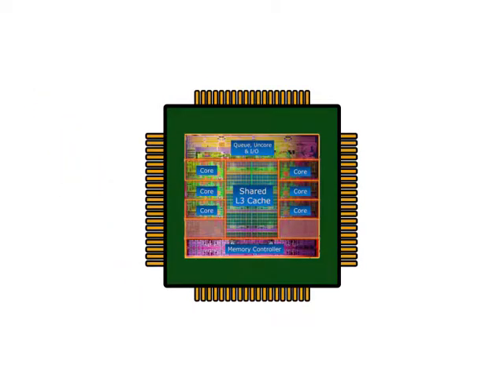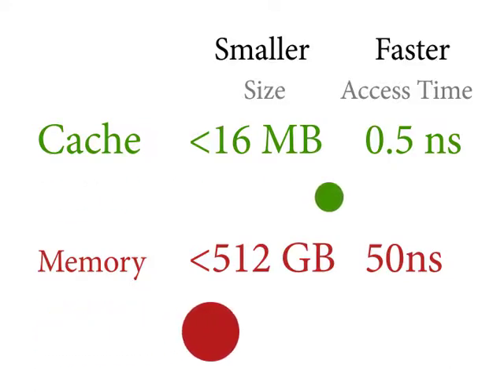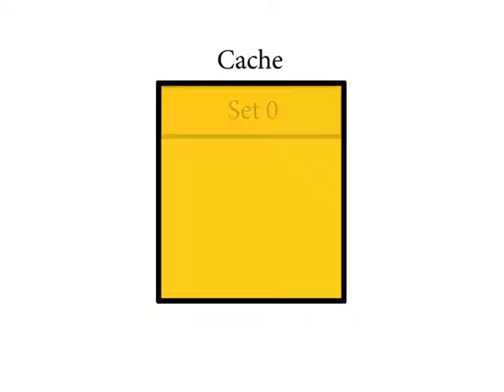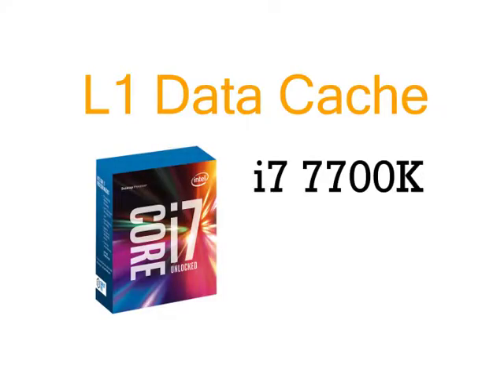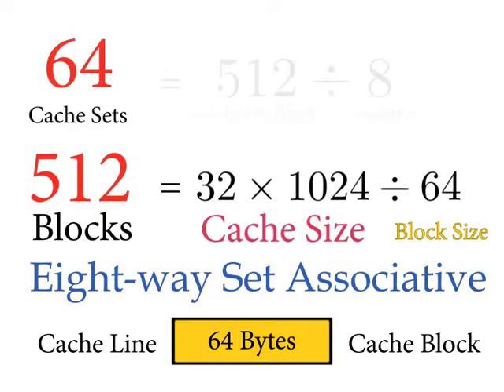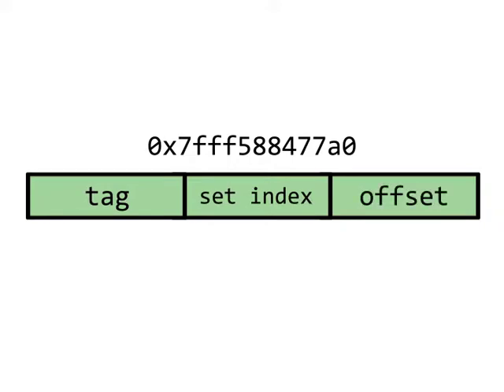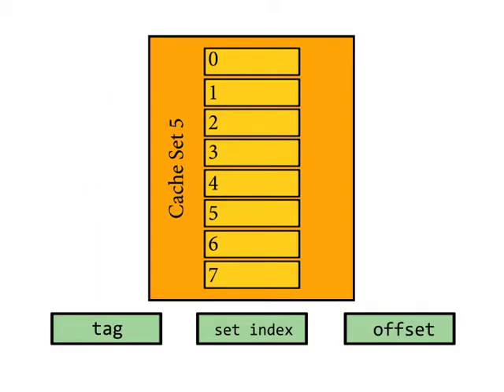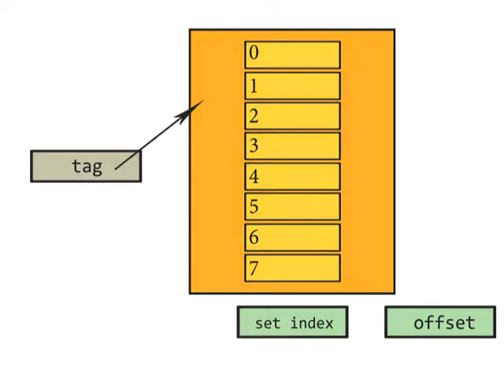How CPU Cache Works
A short animated video explaining how CPU Cache Works.

Reference
Hennessy, J. L., Patterson, D. A., & Asanović, K. (2012). Computer architecture: a quantitative approach. Amsterdam: Morgan Kaufmann/Elsevier.